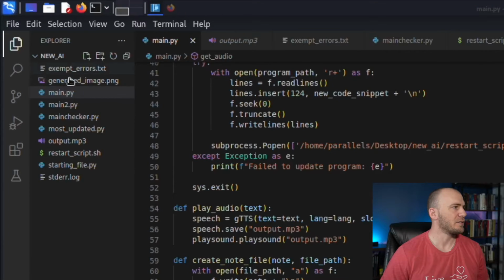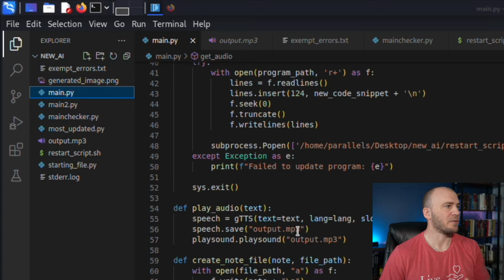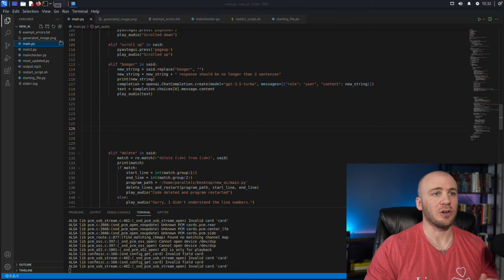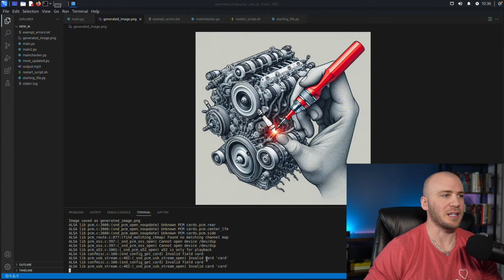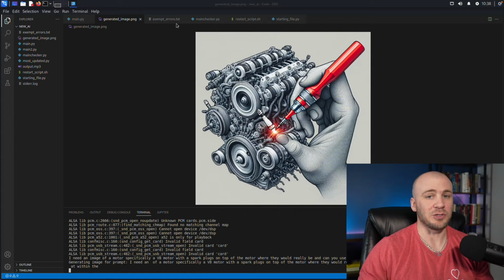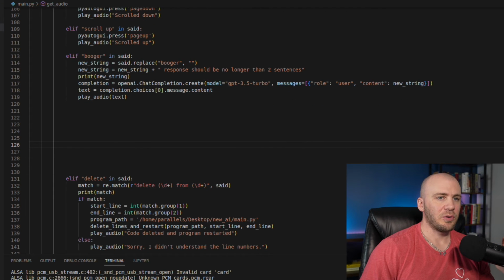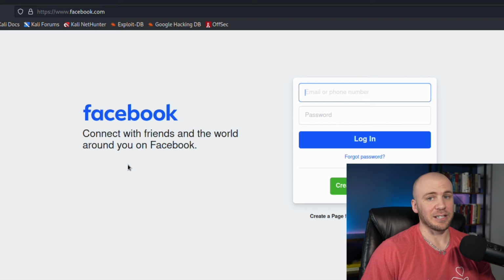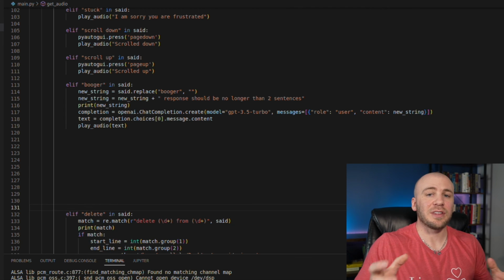How to Create JARVIS V2 Smartest Youtube AI | Can Write its own Code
I have created the smarted ai assistant presented on Youtube! Jarvis V2

0:00 About Booger
0:28 What Can Booger DO?
2:06 How The Code Works
3:44 Producing Images
7:24 Booger Updating Code